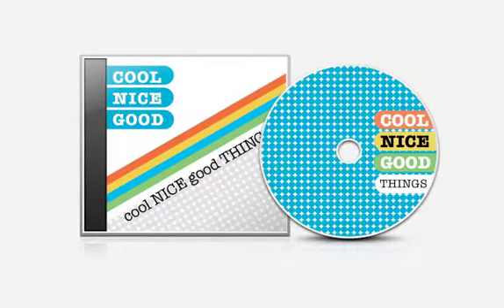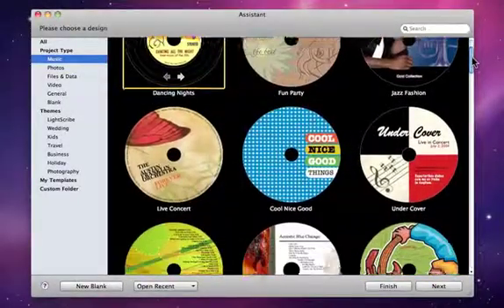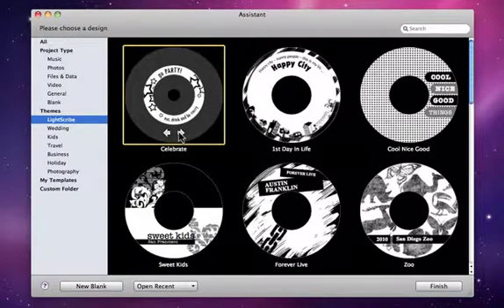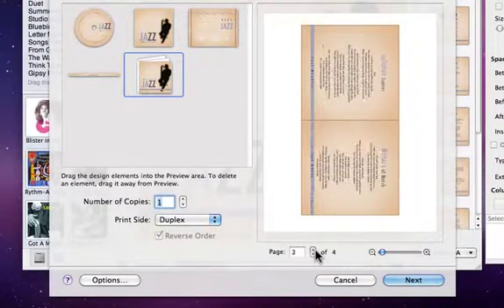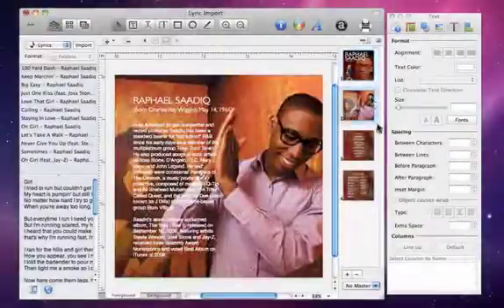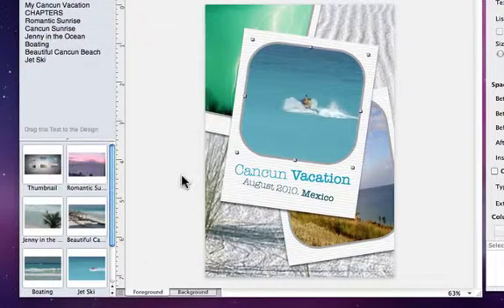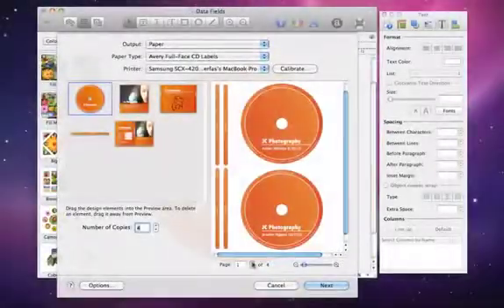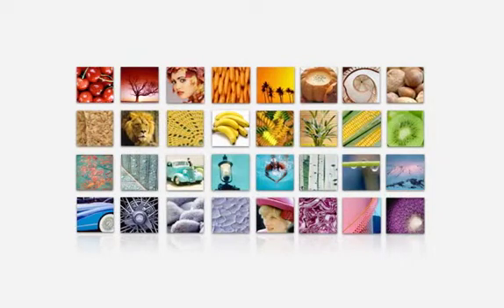New in Disc Cover 3.0!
This video outlines some of the new, exciting features that we at BeLight Software have added to the third version of Disc Cover, our one-stop application for CD/DVD label and case design.